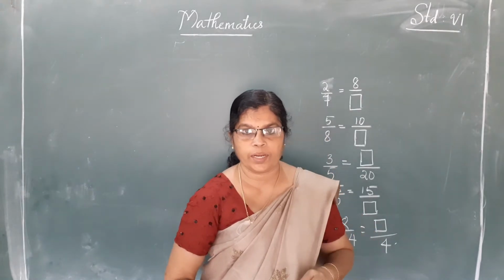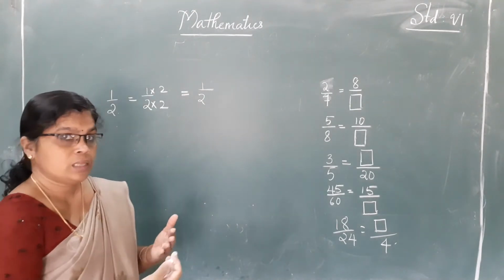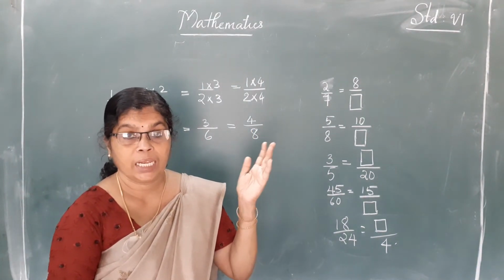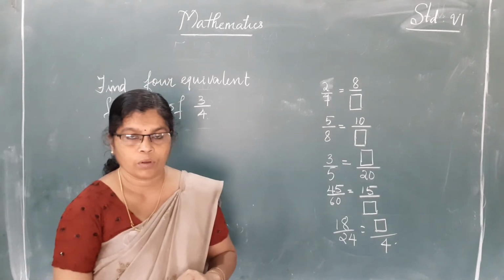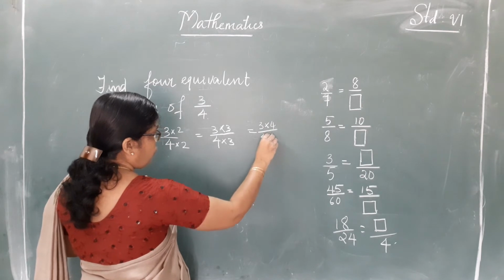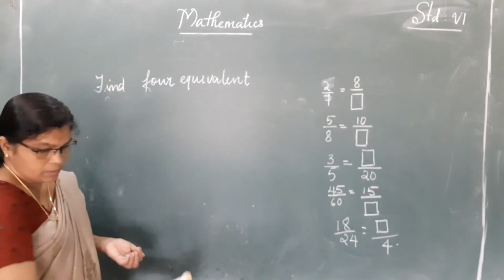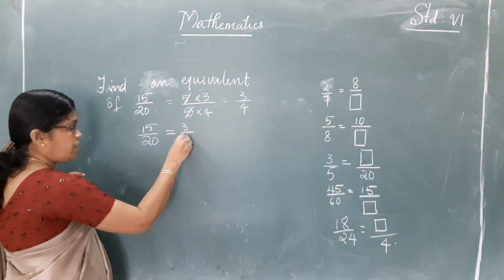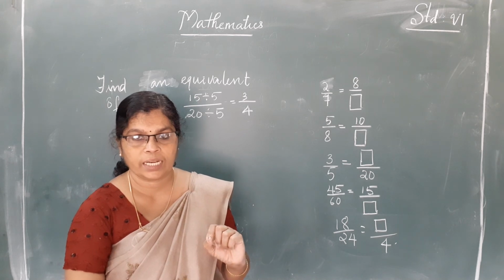Maths STD VI Video 2